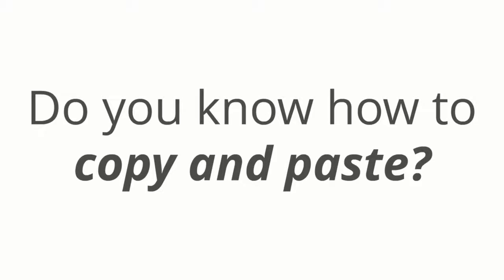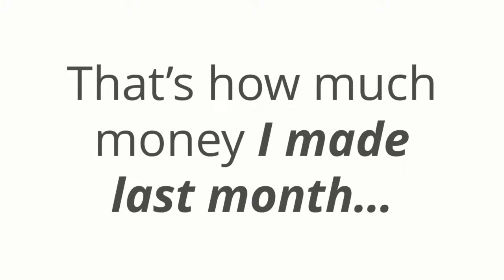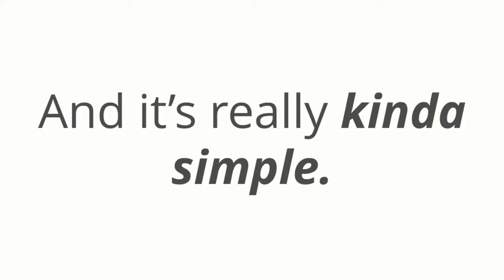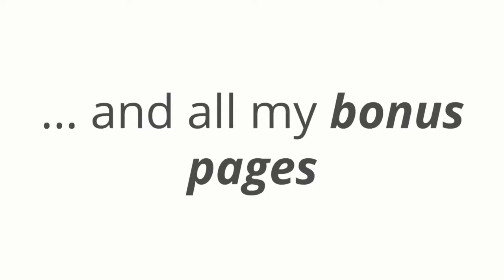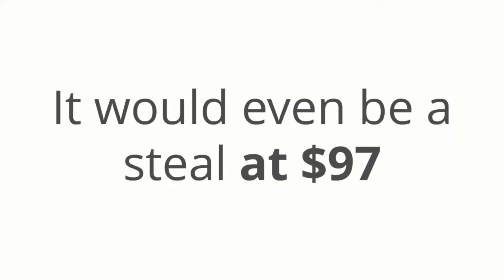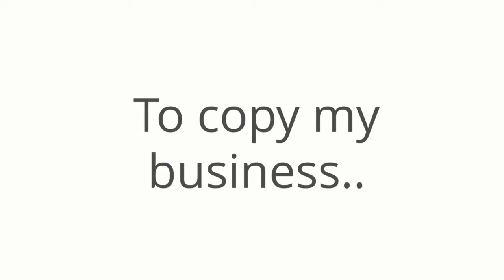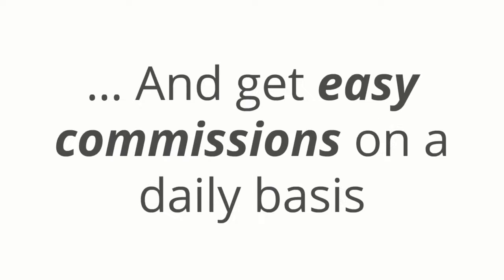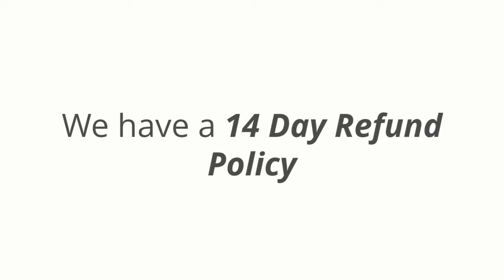Copy Paste Paydays Review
Copy Paste Paydays Review, Copy Paste Paydays

The secret to online success is as simple as Plugging into a proven system for success.

Unfortunately, most people struggle to get results online.

Most of the training courses and methods you see are old, worn out, and just don’t work…

There are a lot of marketers out there that don’t actually “practice what they preach” and YOU end up paying the price!

When You Get Your Hands On Copy Paste Paydays Today, You’ll Also Get.

Over-The-Shoulder Video Training.

This step-by-step video training shows you EXACTLY how to get everything setup and start making money with our proven campaigns right away.

Plus, we’ll also show you the secret to quickly getting to $100+ per day with these campaigns and how to scale things up to a job crushing, 5 figure monthly income.

This is the ultimate “plug and play” system for making money online.

One of the best ways to learn something is to watch someone else do it. That’s why we’re including a real life case study that shows inside of Brendan's accounts and he will reveal his exact methods for making over 10k a month over and over again...

Copy Paste Paydays
Copy Paste Paydays Reviews